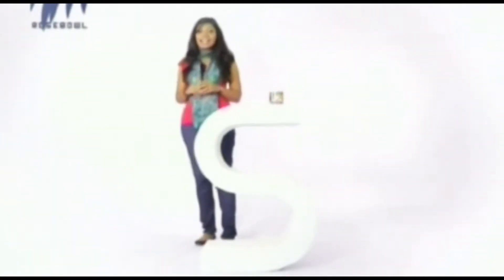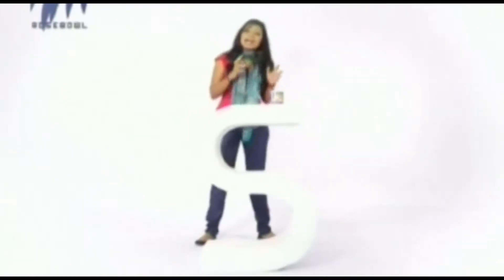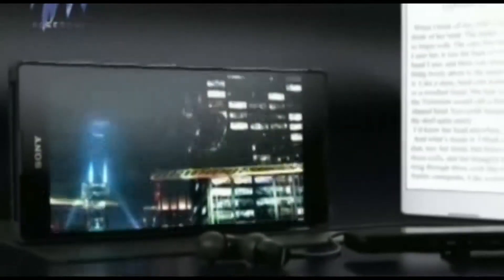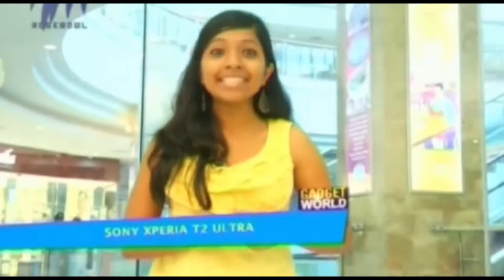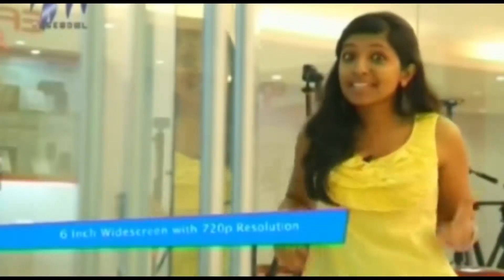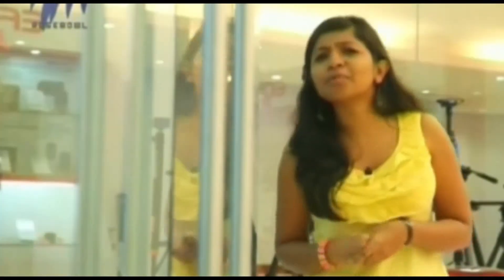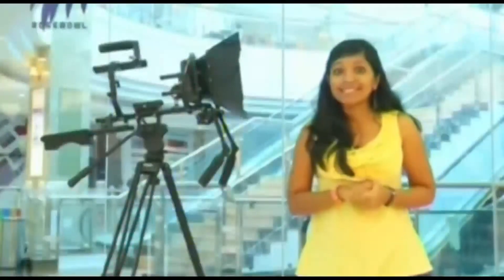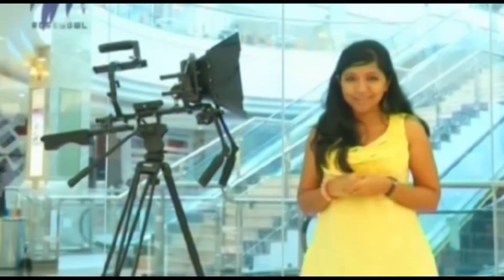Sony Xperia T2 Ultra -- Gadget World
Gadget World reviews the Sony Xperia T2 Ultra .Gadget World is a tv show program which reviews laptop,mobile phones & tablet.